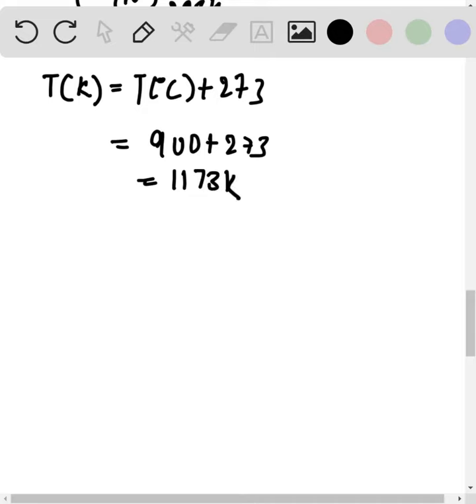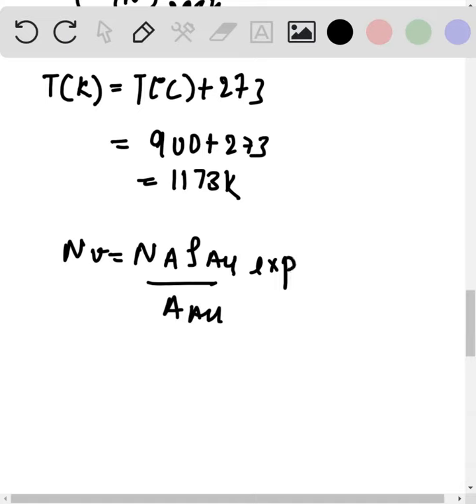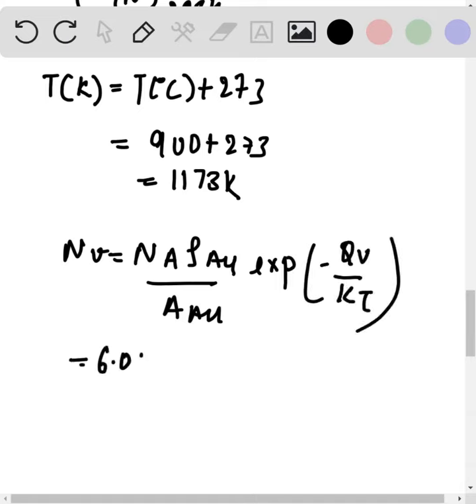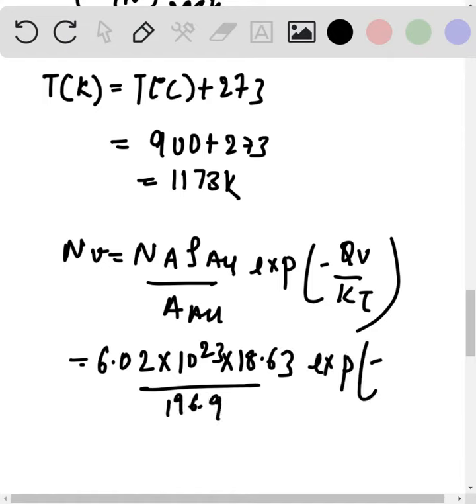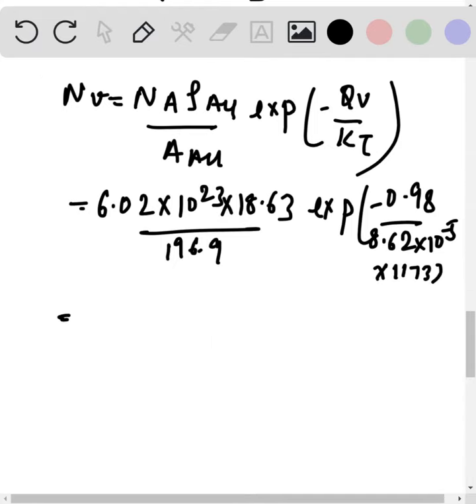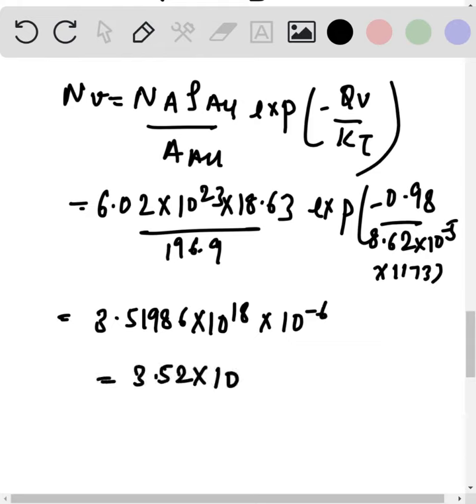The air handling unit of an air conditioning plant supplies a total of 4500 m3min of dry air which c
The air-handling unit of an air-conditioning plant supplies a total of 4500 m3/min of dry air which comprises by mass 20% fresh air at 40 C DBT and 27 C WBT, and 80% recirculated air at 25 C DBT and 50% RH. The air leaves the cooling coil at 13 C saturated state. Calculate the total cooling load, and room heat gain.